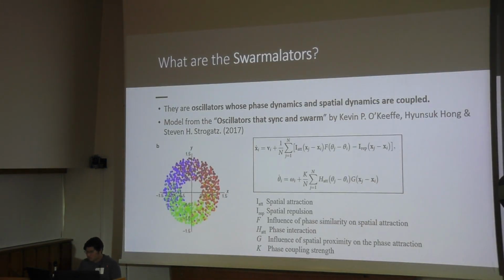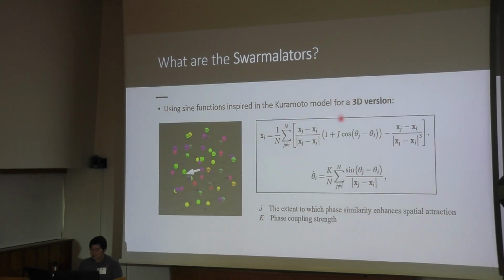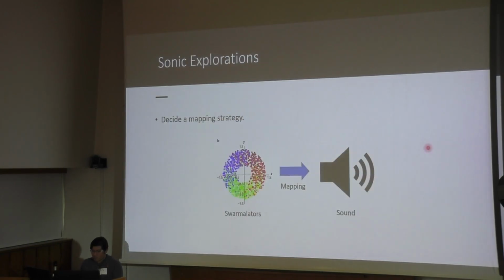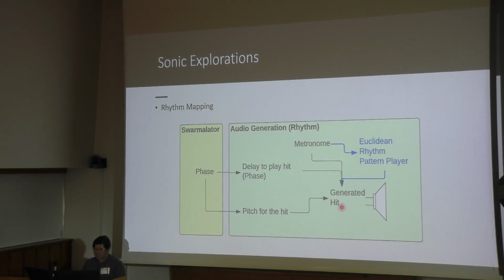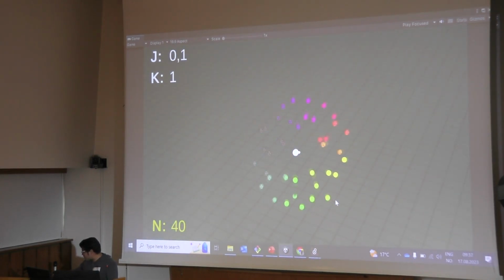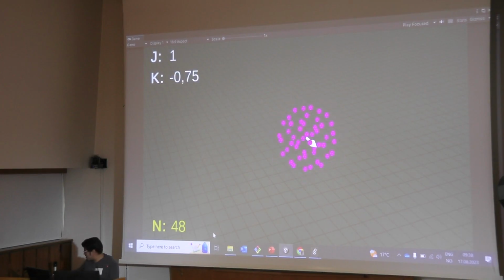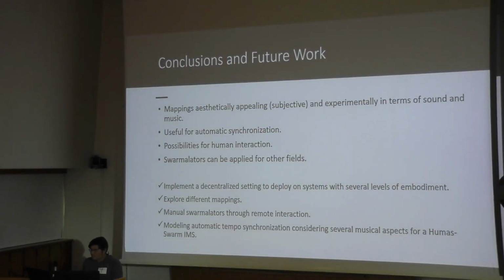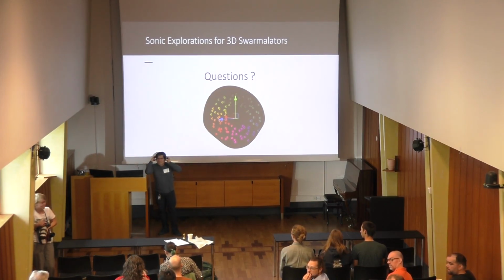Entrainment 2023: Sonic Explorations for 3D Swarmalators (Lucas & Glette)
This is a video for a talk presented at the Entrainment Workshop 2023, held at RITMO Centre for Interdisciplinary Studies in Rhythm, Time and Motion, University of Oslo, 17-18 August, 2023.

Title: Sonic Explorations for 3D Swarmalators

Authors: Pedro Lucas & Kyrre Glette